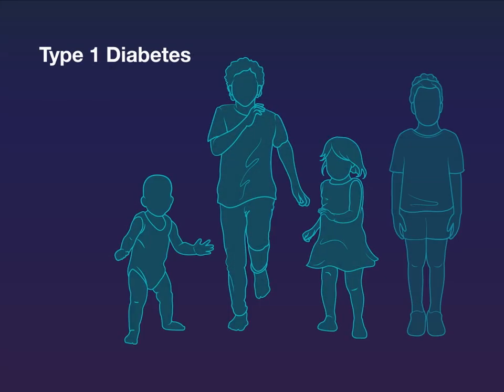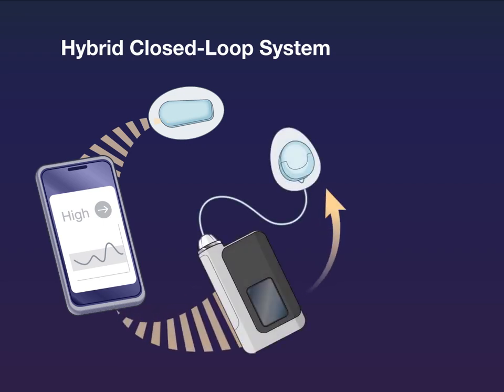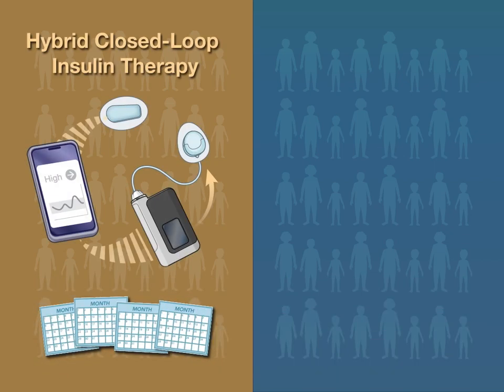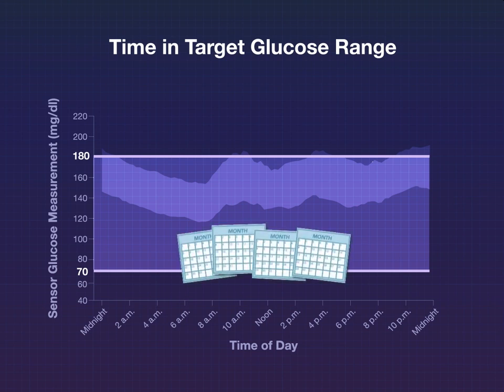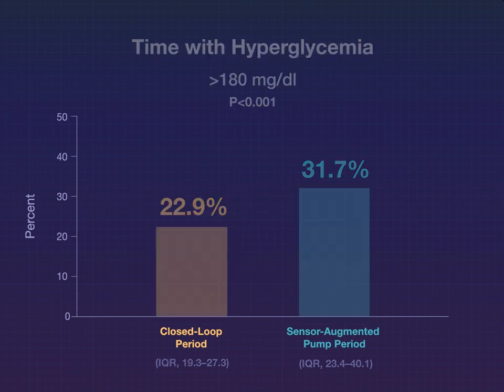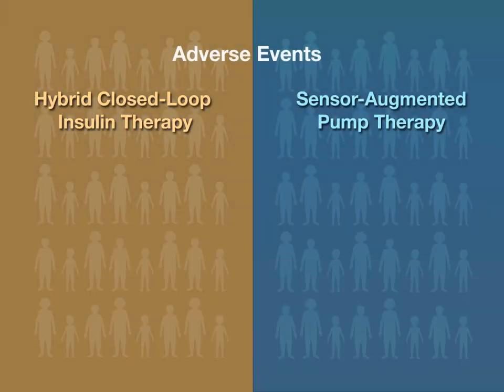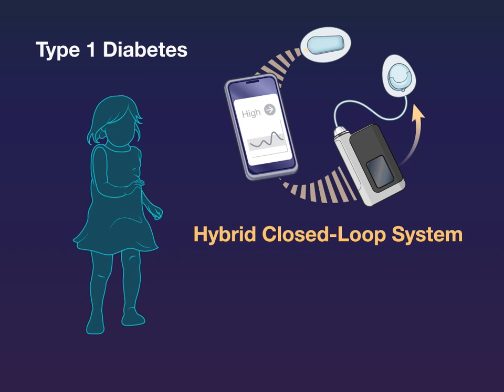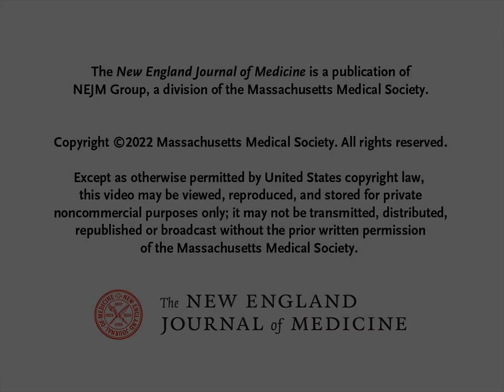Closed-Loop Therapy in Very Young Children with Type 1 Diabetes | NEJM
Management of type 1 diabetes can be challenging in very young children. Hybrid closed-loop systems have shown promise in older children, but data in young children are limited. New research findings are summarized in a short video.